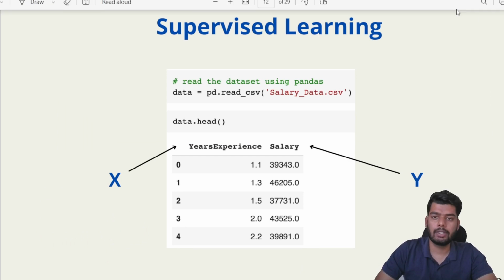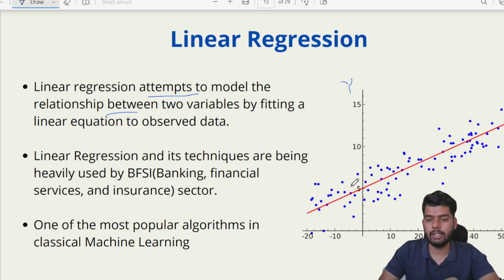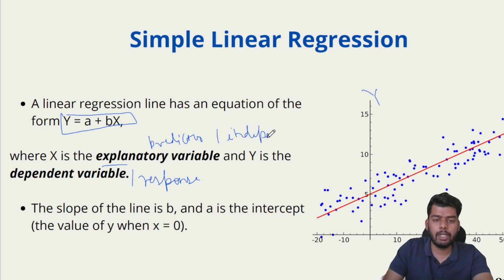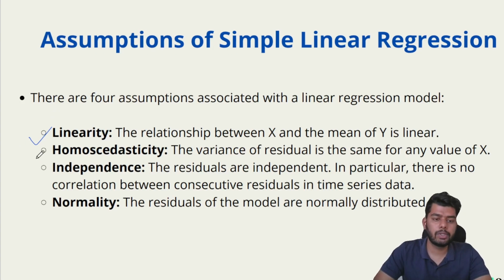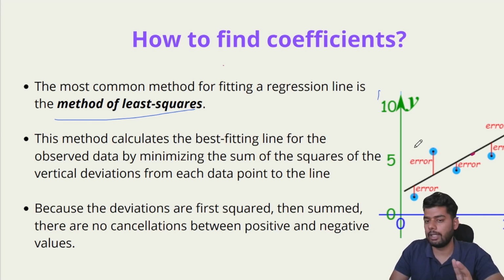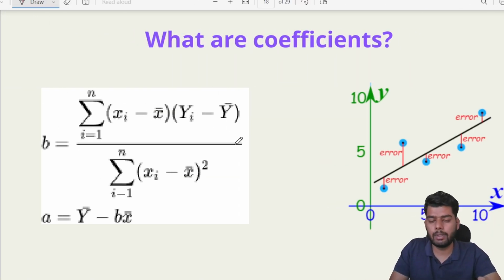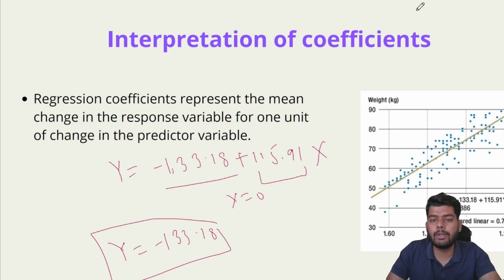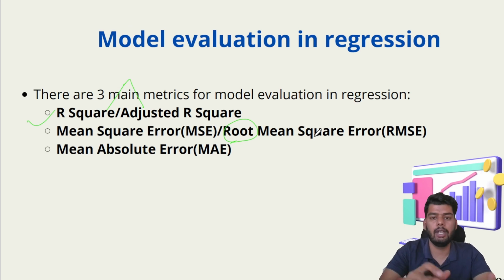Simple Linear Regression- [Theory and Mathematics] - Part 1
In this video, I have explained the following things:

 00:00 - 02:00: What is supervised Learning?
02:00 - 05:20: What is Simple Linear Regression
05:20 - 06:45: Assumption of simple linear regression
06:46 - 11:12: Estimating the coeficient
11:13 - 13:27: Interpretation of regression coefficient.
13:28 : 13:51: Model Evaluation in regression